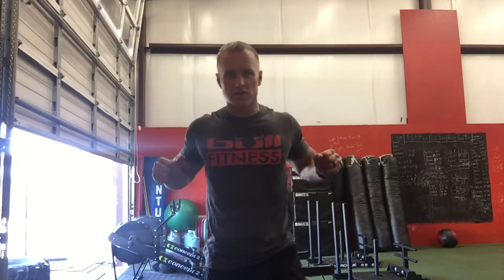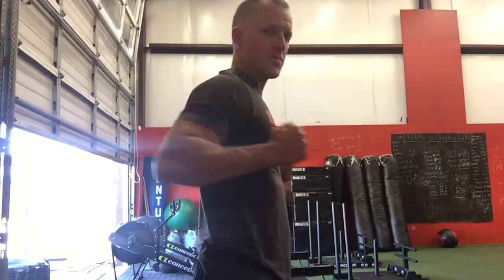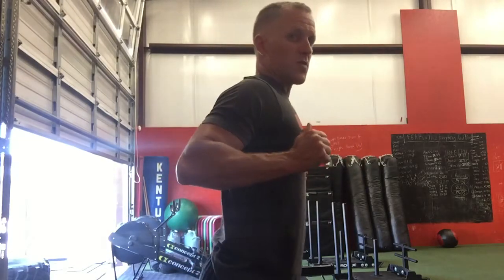BullFitness - 6/26-7/2 Day 4